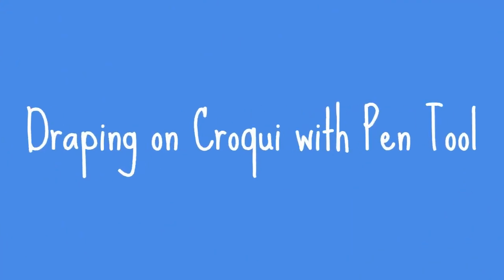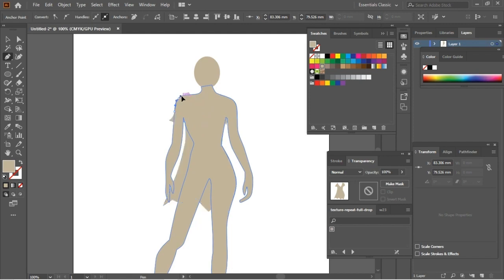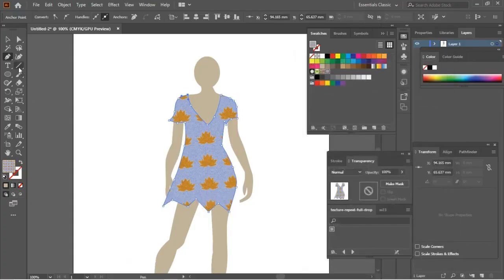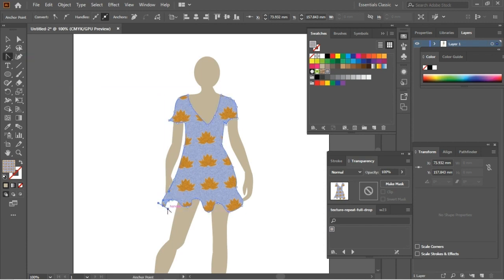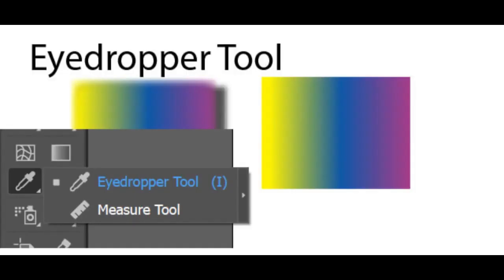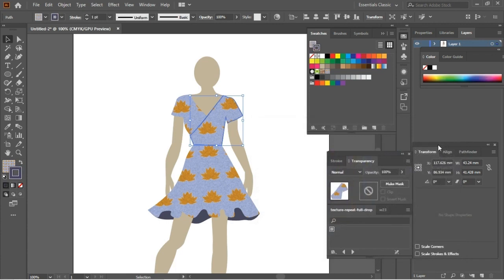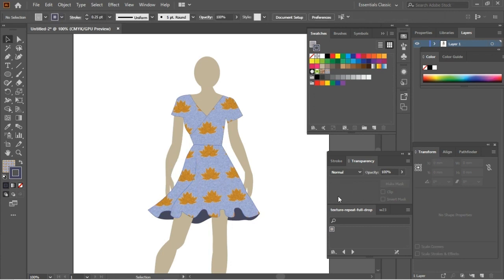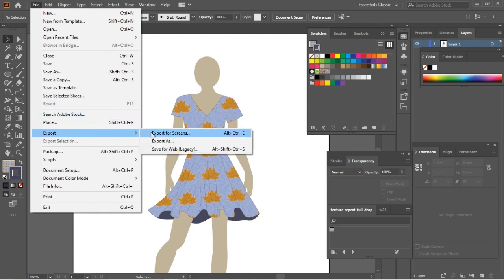Adobe Illustrator for Fashion Illustrations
Draping a Textile Swatch on Fashion Croqui using Adobe Software